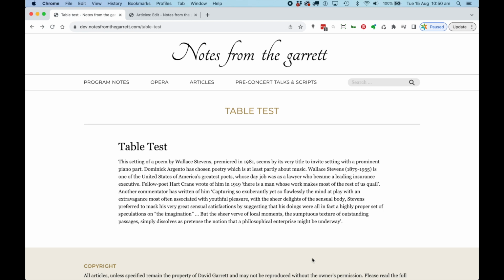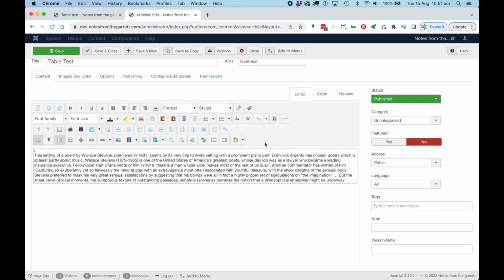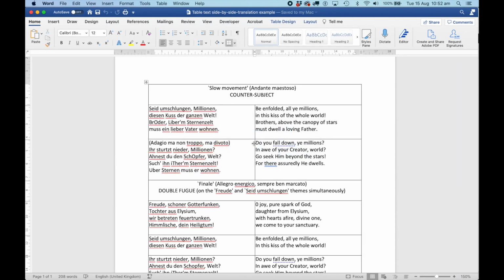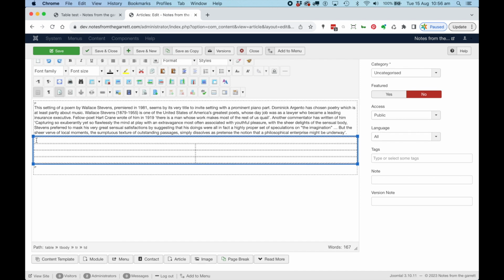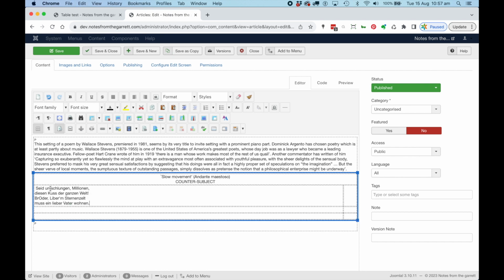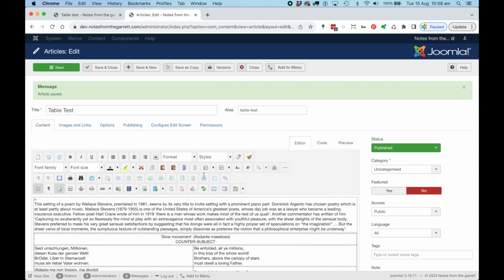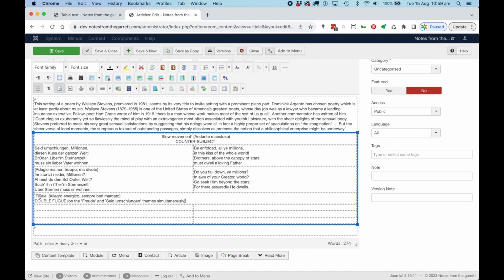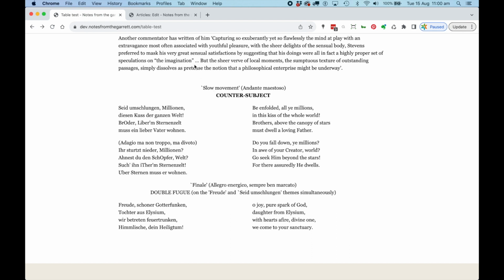NFTG – Side by side table translation